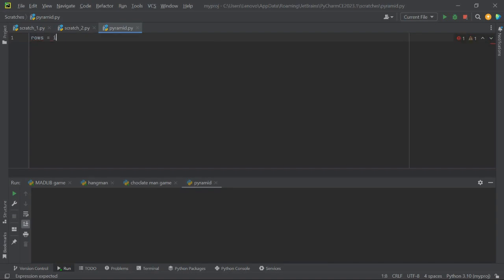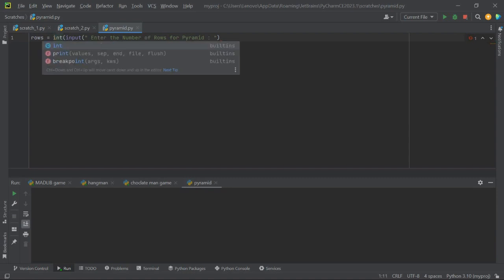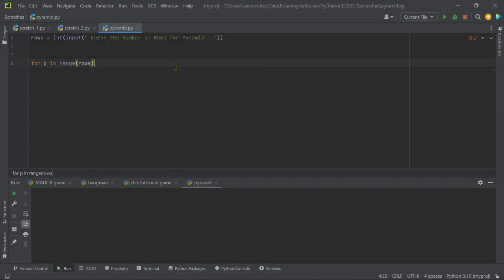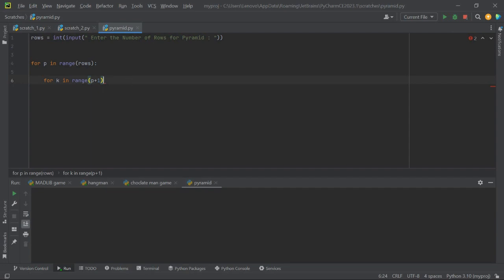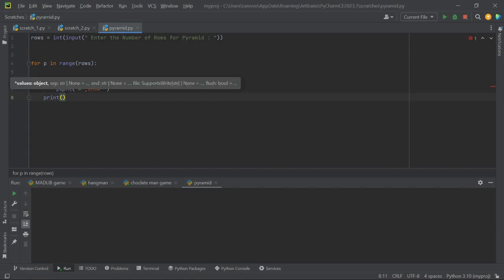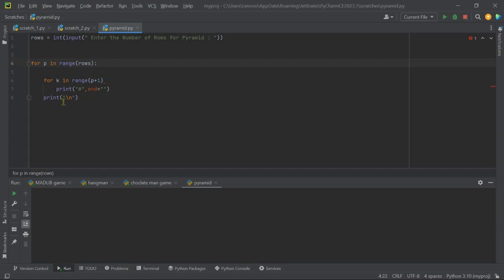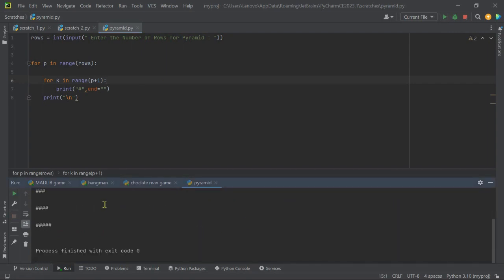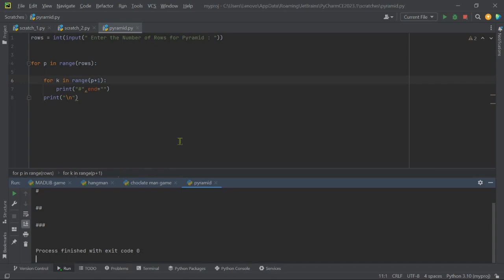Program 7 : Learn to make Pyramids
In this program, we will learn how to make pyramids in python programming language.